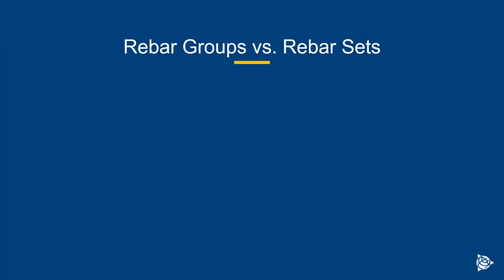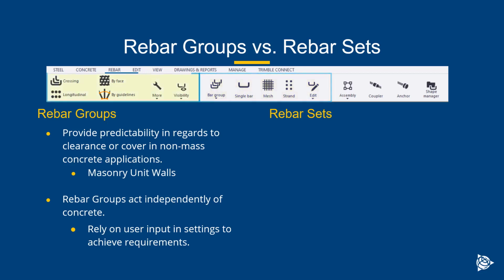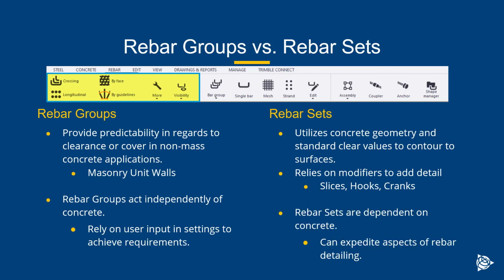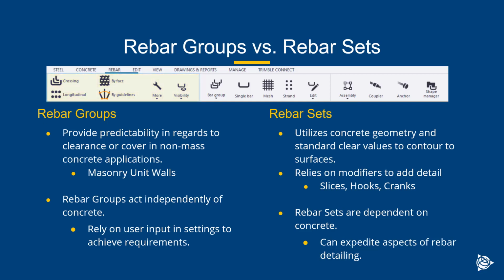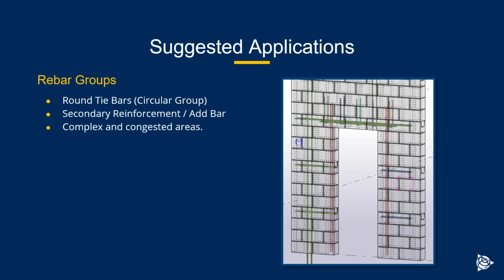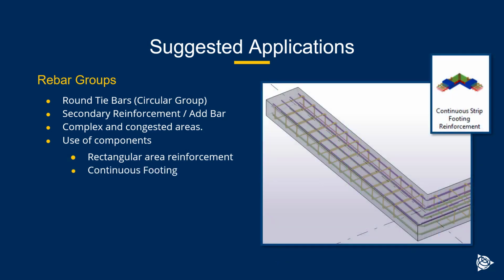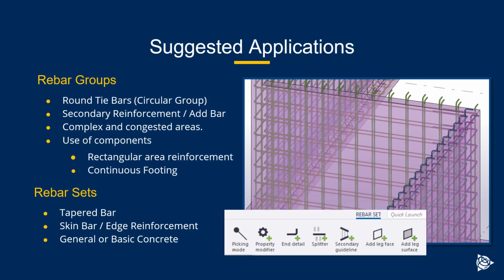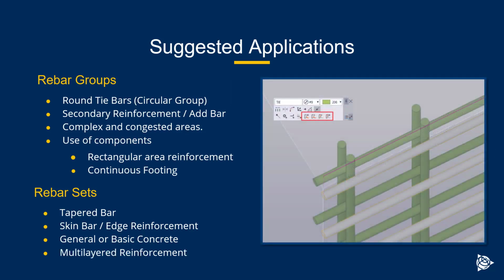[Tekla Structures] Introduction to Rebar Tools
👉 In this video, we provide an introduction to the two general types of rebar tools, rebar groups and rebar sets. Specifically, we define each of the two types of tools and provide some introductory guidance on their strengths and common applications. But again, this is just an introduction and is not meant to be a complete guide.